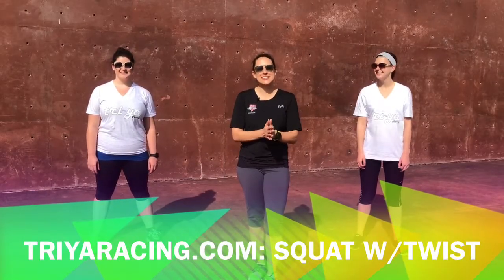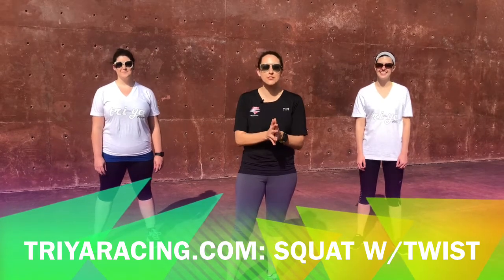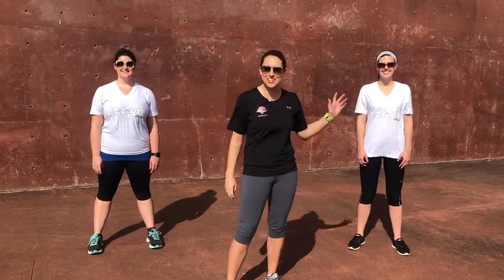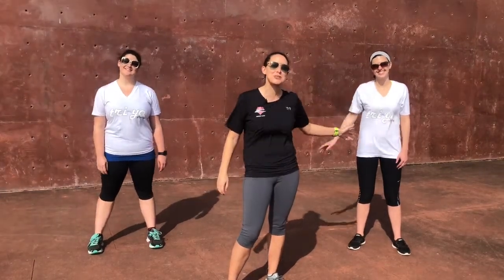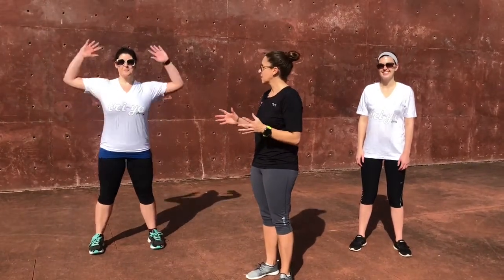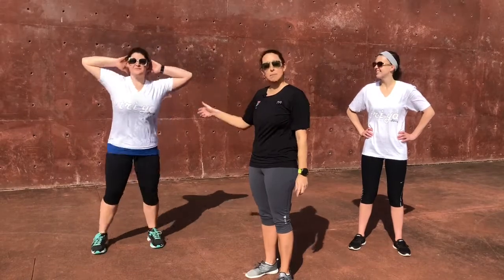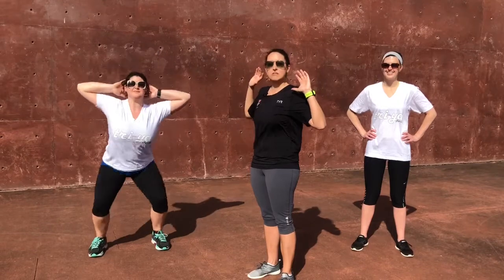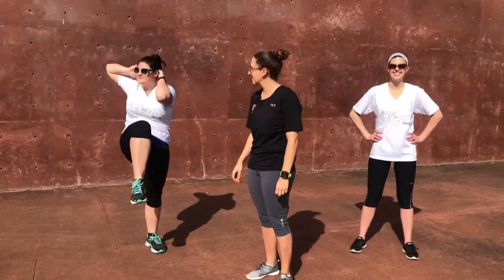Exercise Library: Squat with Twist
In this how to fitness instruction video Tri-Ya Racing coach Aimee Alleman shows you how to do a squat with twist sometimes also known as a prisoner squat with twist.